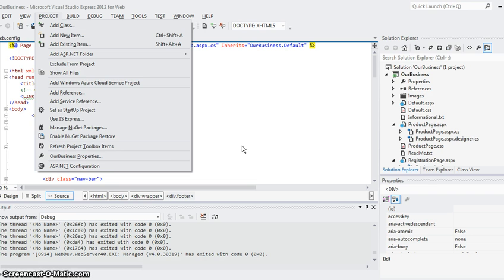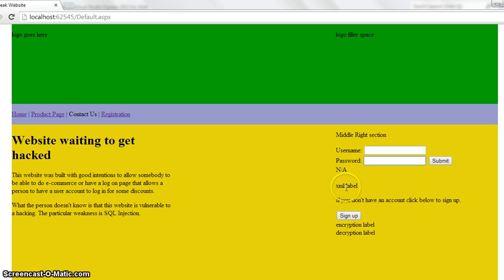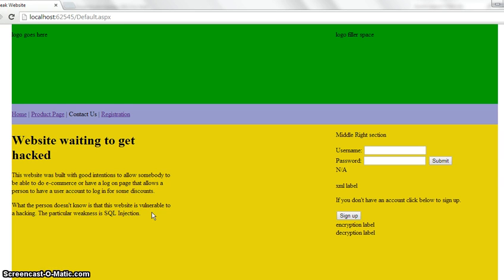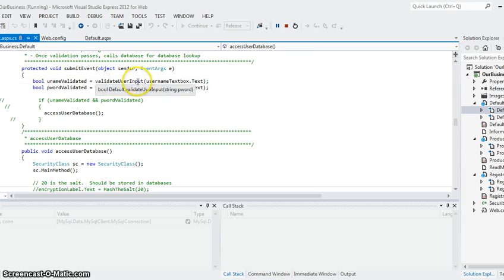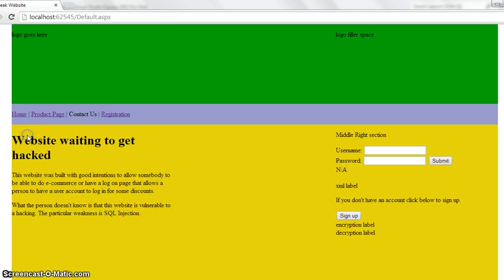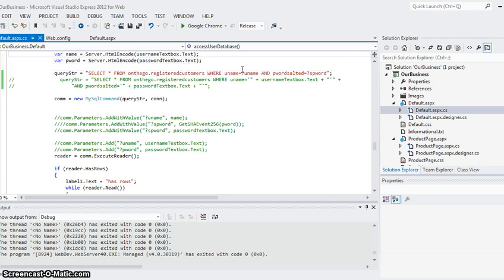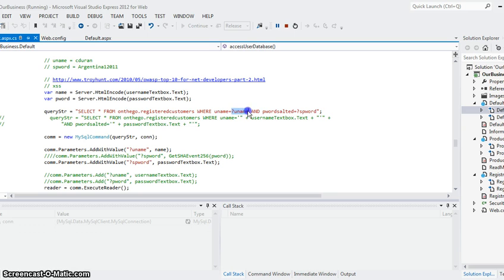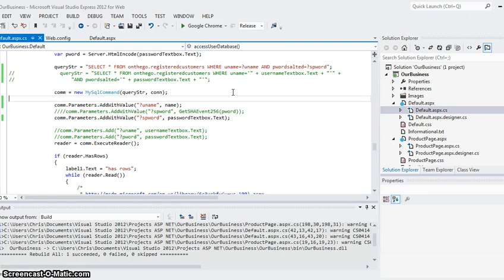SQL Injection example & prevention in ASP.NET C#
Basic ASP.NET website on my PC connected to a MySQL Database.

I just go over a basic SQL Injection attack and show ways to mitigate those types of attacks through checking user input against a white list of accepted input, and MySqlCommand Parameters AddWithValue functions.  And mentioning briefly about using least privilege for users.